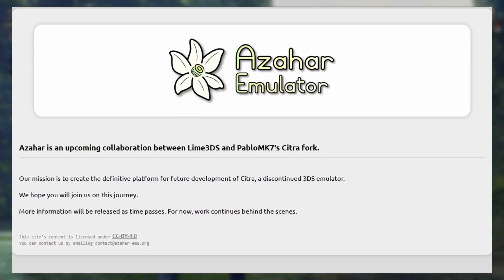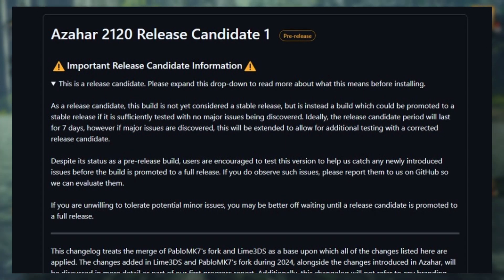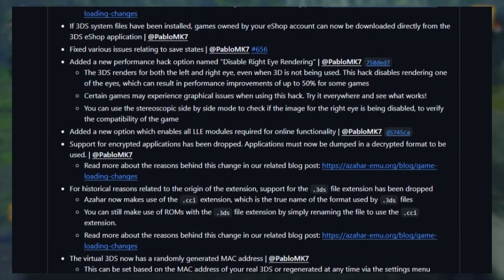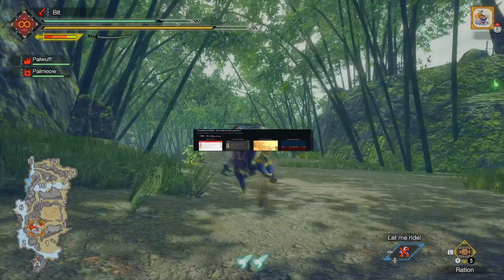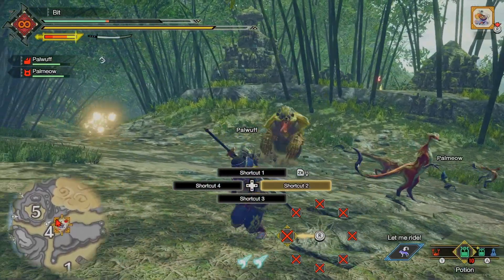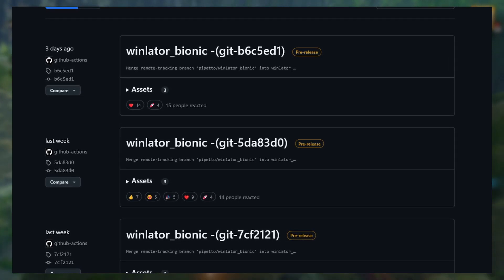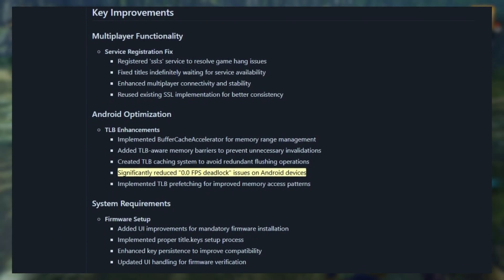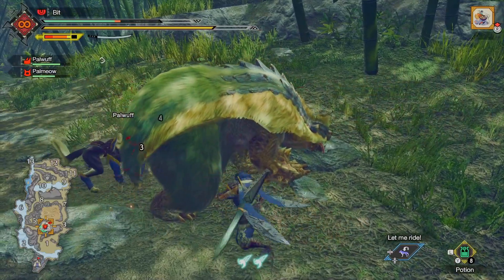Android Emulation News! NEW 3DS Emulator, RPCS3, Winlator BIONIC, CITRON & More!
Android Emulation news! Latest updates, improvements & more!

0:00 - Intro
0:20 - New 3DS Emulator
1:38 - Borked 3DS Update
1:57 - MelonDS Massive Improvements
2:37 - RPCS3 Android New Alpha
2:58 - Winlator Bionic New Release
3:19 - Citron Fixes